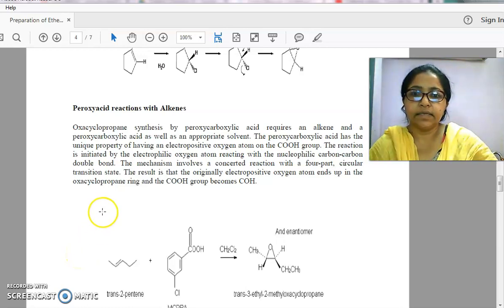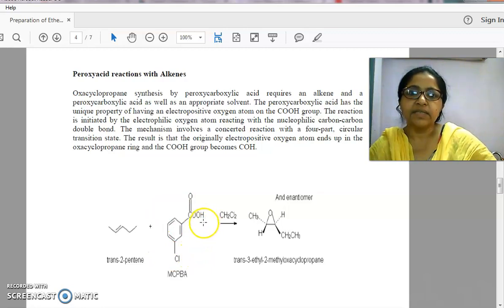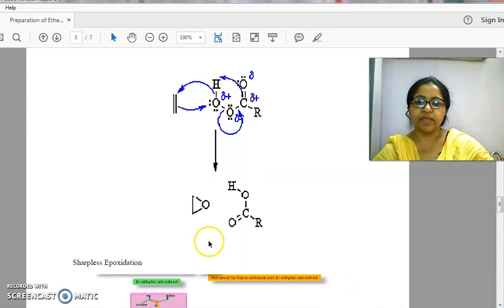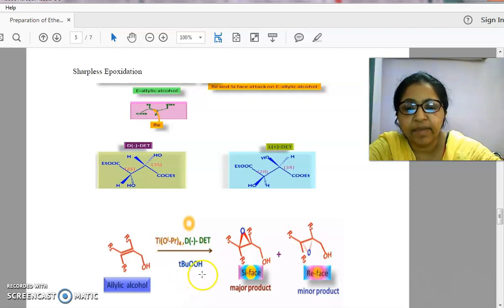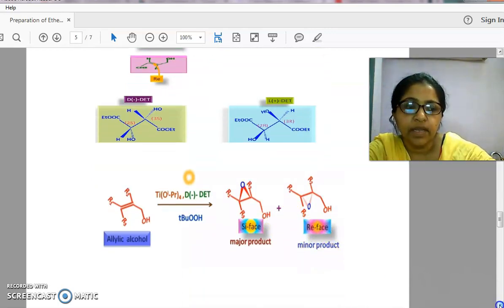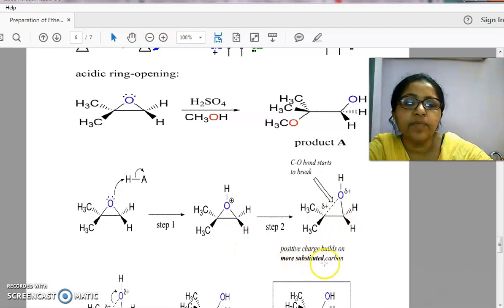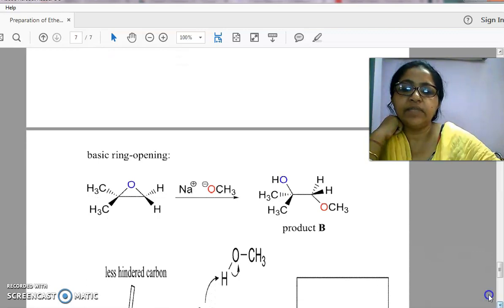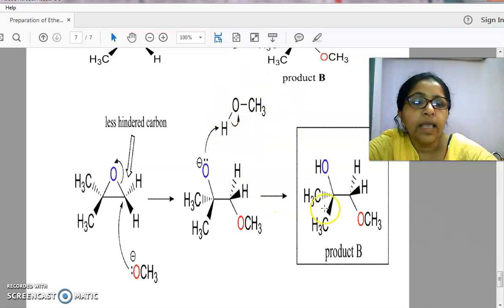Ethers and Epoxides Preparation and reactions with acids Part 2